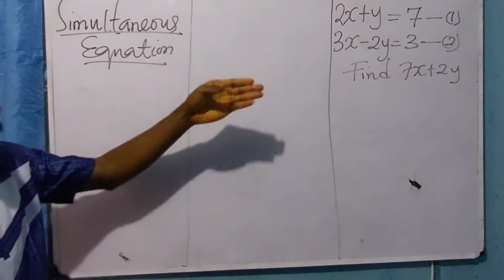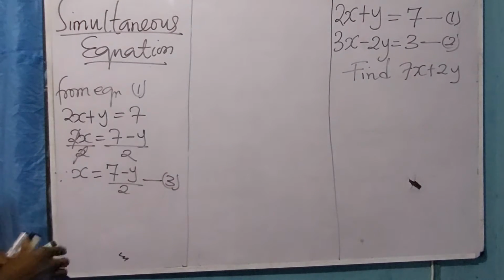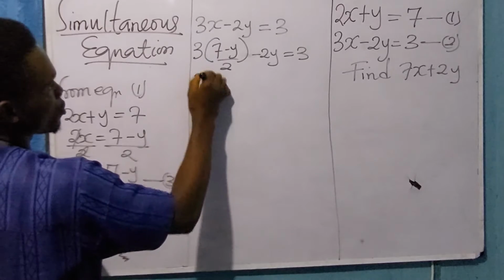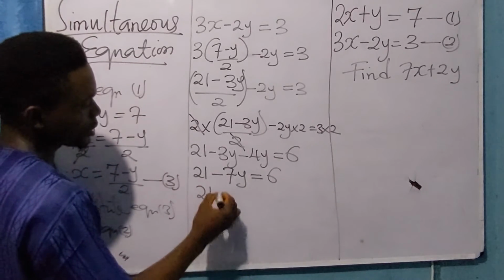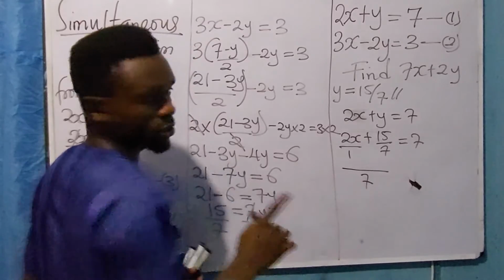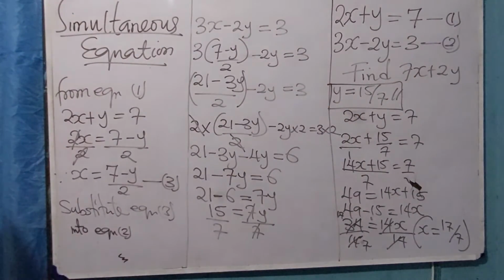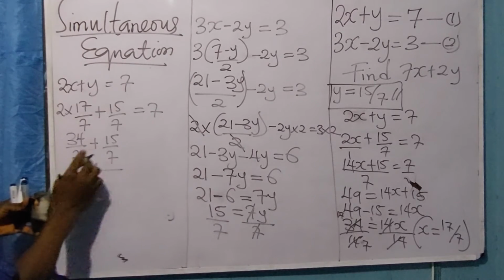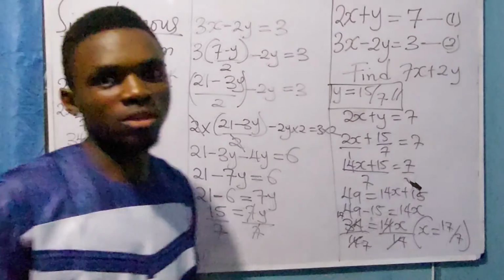How To Use Substitution Method To Carefully Solve Simultaneously Equation.Please subscribe.Part One.